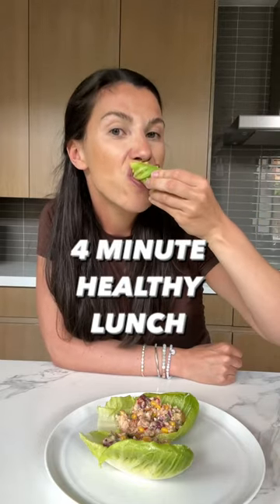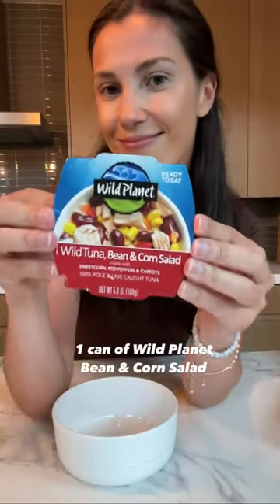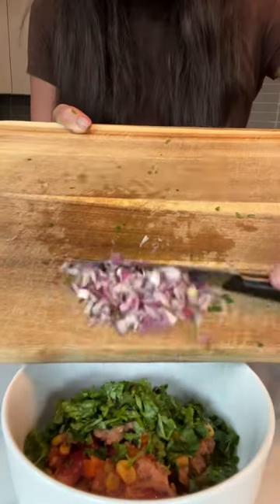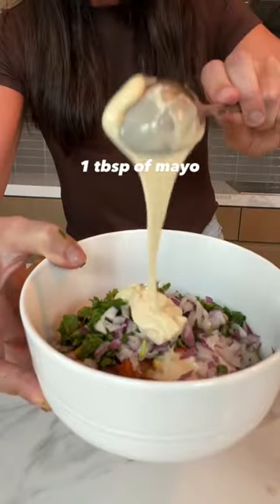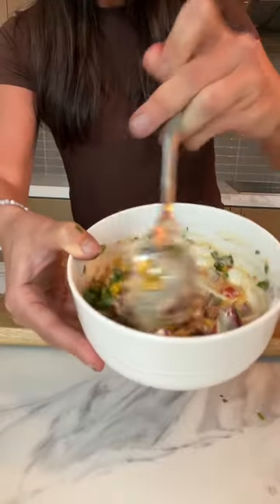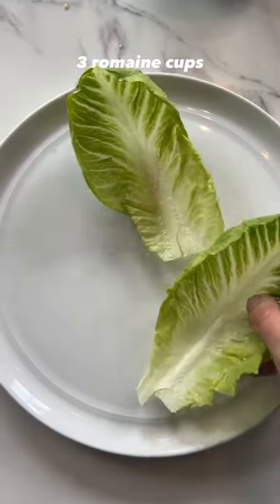Wild Planet Tuna, Bean & Corn Lettuce Wraps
Recipe by @nutritiouslyeasy
If you’re looking for a simple, quick lunch, look no further. These lettuce wraps come together in minutes, and feature the Wild Planet Wild Tuna, Bean and Corn Salad.

1 can of Wild Tuna, Bean & Corn Salad Ready-To-Eat Meal
1 tbsp of cilantro
1 tbsp of red onion
1 tbsp of mayo
3 romaine cups

Fill the cups with the salad and enjoy the perfect simple summer lunch!